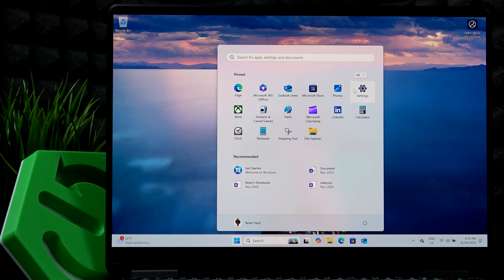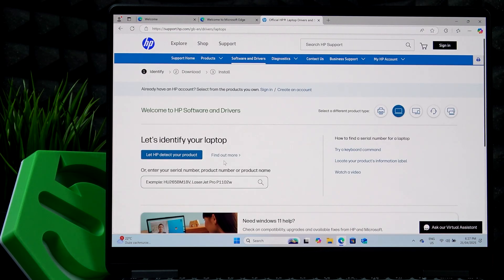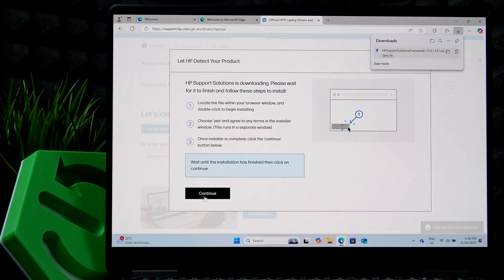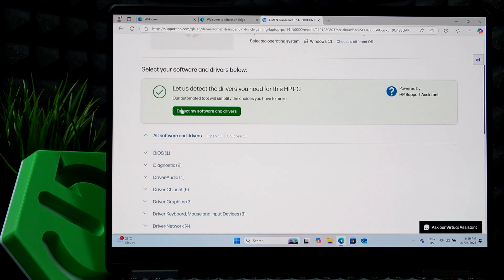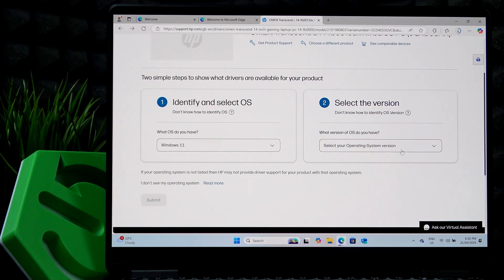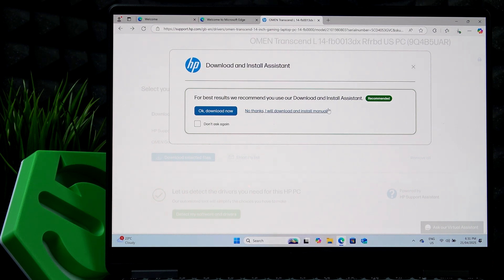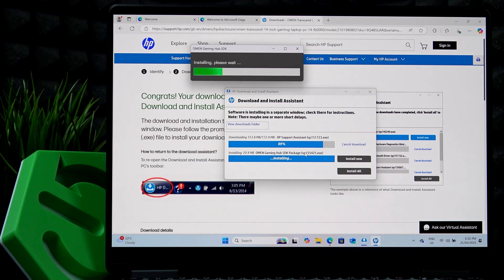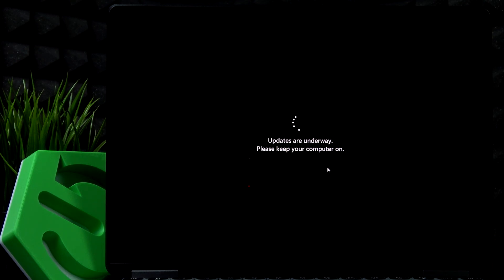HP OMEN Transcend 14 – How to Update Drivers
Keeping your HP OMEN Transcend 14 running smoothly is important for gaming and everyday use. In this video, we show you step-by-step how to update and install drivers on the HP OMEN Transcend 14 laptop. You’ll learn two main methods: using Windows Update for quick driver updates, and downloading the latest drivers directly from the official HP support website. We also cover how to use HP’s Service Bridge tool to automatically detect your device and find the right drivers, plus tips for installing important software like the OMEN Gaming Hub and HP Support Assistant. Whether you’re fixing a problem or just want the best performance, this guide will help you keep your HP OMEN Transcend 14 up to date and working at its best.

How to update drivers on HP OMEN Transcend 14?
How to install drivers using HP Support Assistant on HP OMEN Transcend 14?
Where to download the latest drivers for HP OMEN Transcend 14 laptop?

0:00 Introduction
0:15 Update drivers via Windows Update
0:41 Using optional and advanced driver updates
1:00 Downloading drivers from HP support website
1:30 Using HP Service Bridge to detect your device
2:20 Selecting and downloading specific drivers
3:10 Installing OMEN Gaming Hub and HP Support Assistant
4:00 Tips for network and Wi-Fi drivers
4:45 Download and install assistant
5:20 Final steps and restart